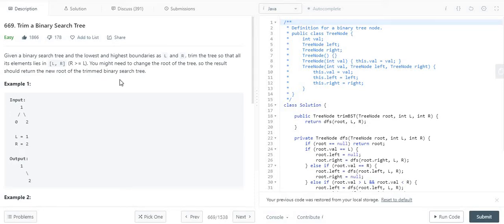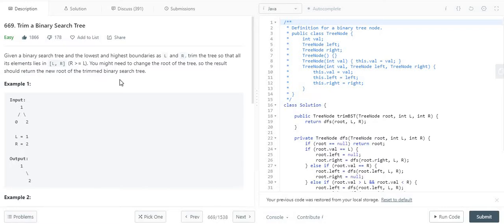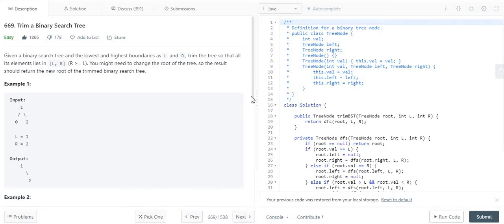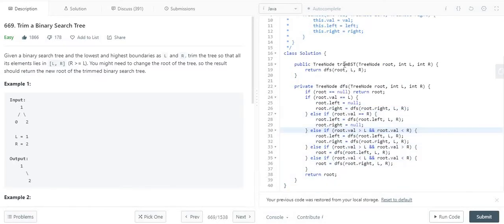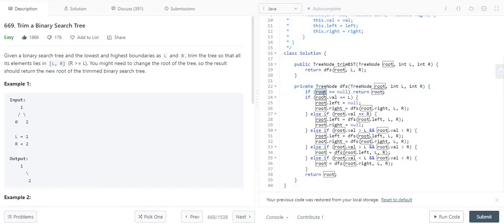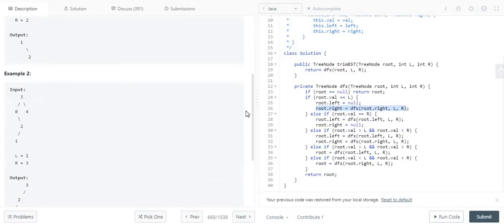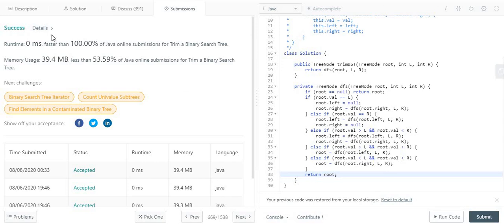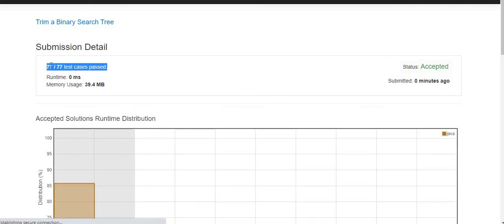669. Trim a Binary Search Tree | LeetCode | Recursion | Depth First Search Traversal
Given a binary search tree and the lowest and highest boundaries as L and R, trim the tree so that all its elements lies in [L, R] (R gt= L). You might need to change the root of the tree, so the result should return the new root of the trimmed binary search tree.

Example 1:
Input:
    1
  0   2

  L = 1
  R = 2

Output:
    1
       2
Example 2:
Input:
    3
  0   4
    2
  1

  L = 1
  R = 3

Output:
      3
   2
 1